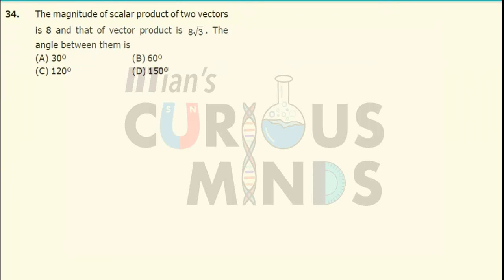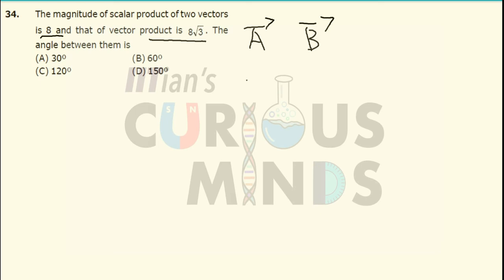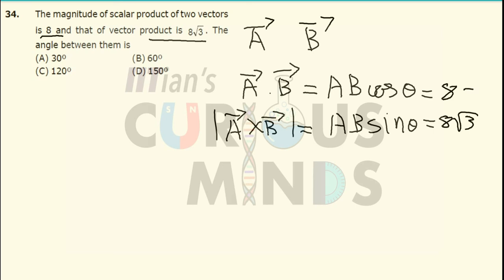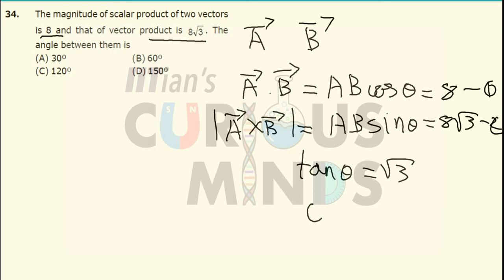Vectors Basic Matematics Ex 1 Q 34 Neet